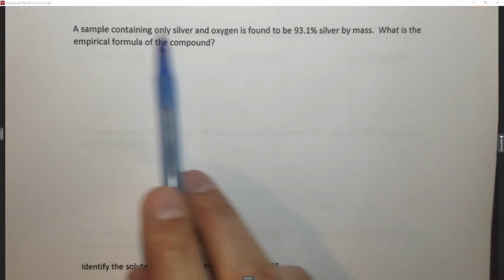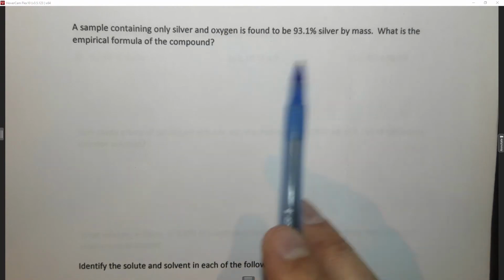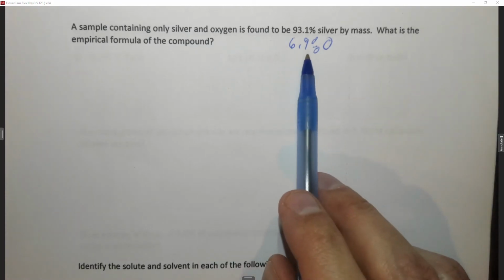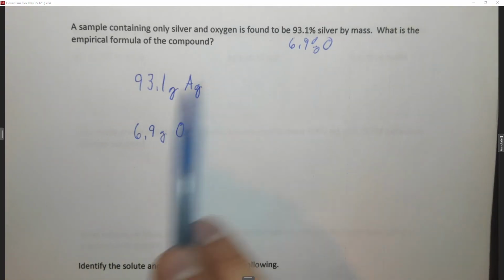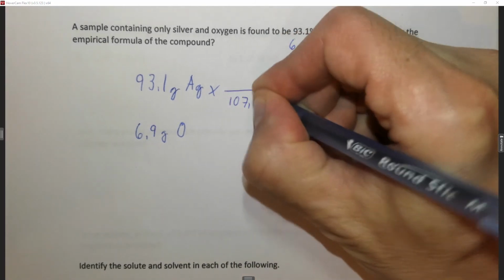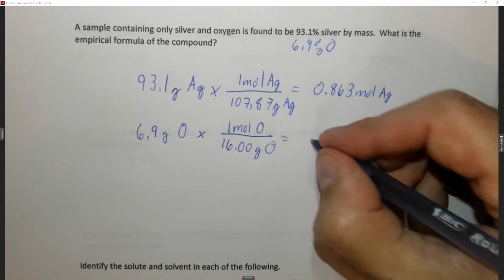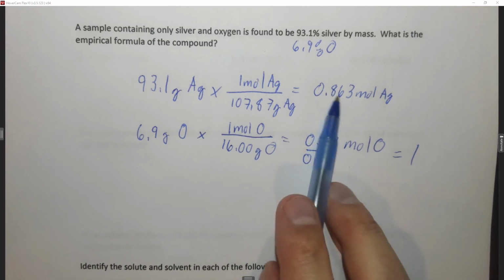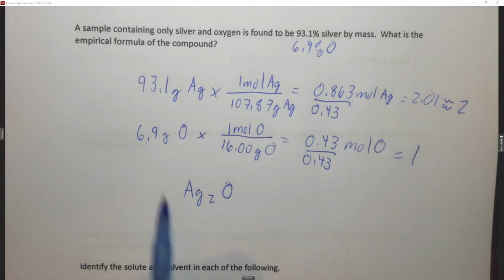CH3Q8 Empirical Formula from Mass Percent